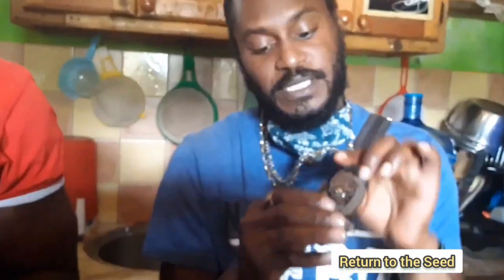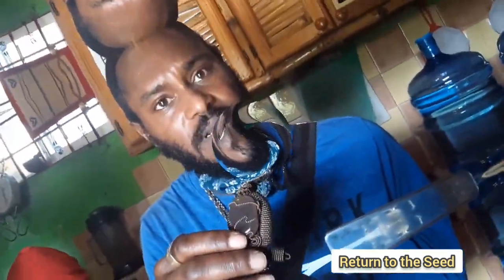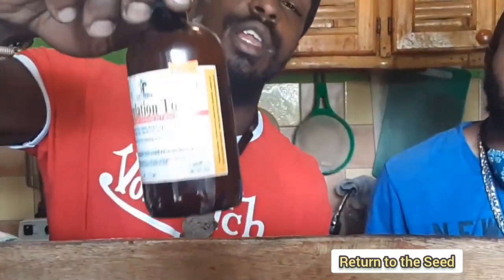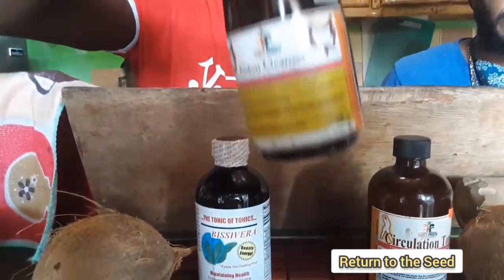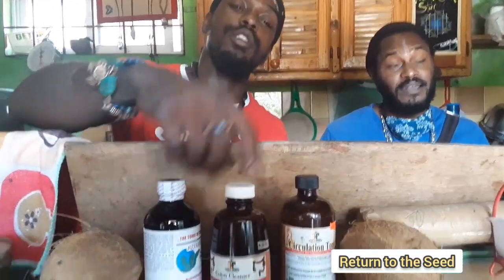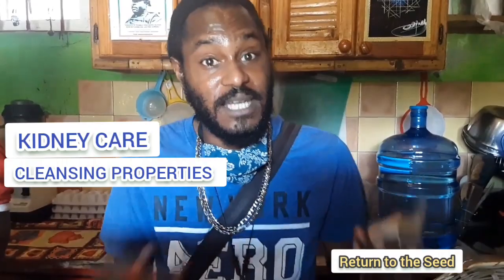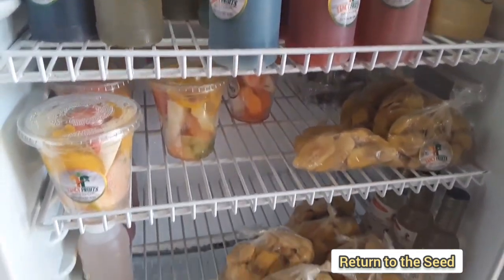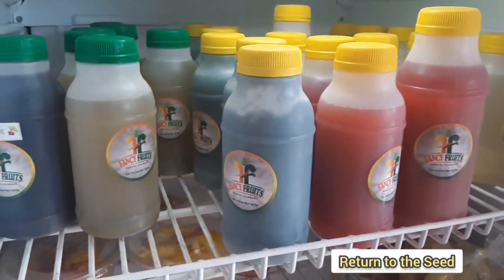Jamaica Journey - Peckham , The Pandemic & The Power of Copper Ft Savalli Pax & Ras Tré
Welcome back to Jamaica Journey ReturnToTheSeed !

 In this episode, we bring you an intriguing interview with a young man called Savalli Pax , like myself found himself unexpectedly stuck in Jamaica during the peak of the pandemic.

Thought you'd like to hear about his inspiring journey of resilience and adaptation, as he turns a challenging situation into an opportunity.

During his time in Jamaica, Savalli not only navigated the uncertainties of being away from home but also rediscovered his innate passion for arts, crafts, and natural health.

We explore how he channeled his creativity and entrepreneurial spirit to open a shop that is filled with Natural Vibes called " Fancy Fruits" , located in the heart of Mandeville, where he showcases his unique handmade Copper creations and promotes the benefits of natural health products.

Through this interview, I aim to shed light on the power of human ingenuity and the ability to thrive even in the face of adversity.

Join us as we uncover the fascinating story of this individual's journey and the positive impact he has made on the local community.

Don't miss out on this captivating episode that showcases the resilience and determination of an individual who turned a Global situation into a thriving business venture.

Be sure to visit Savalli , the next time you're in Mandeville !!